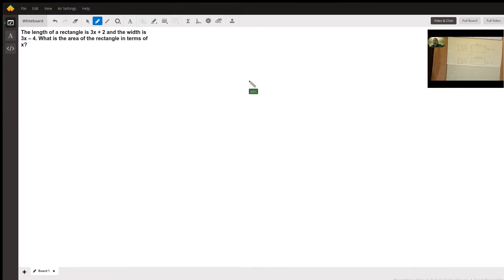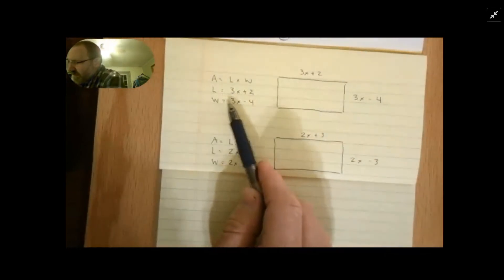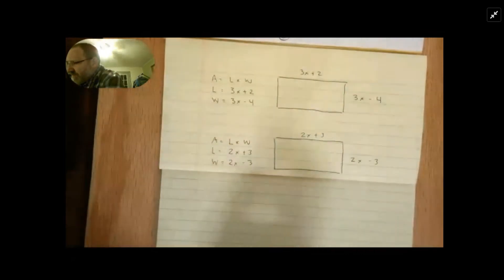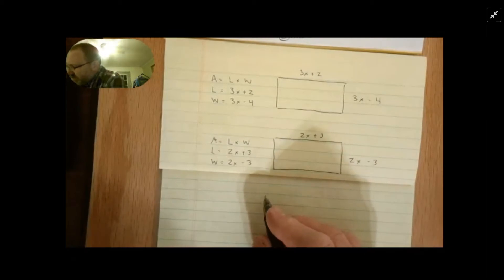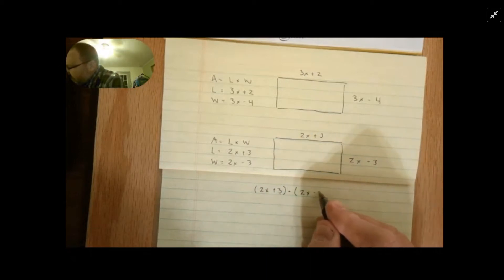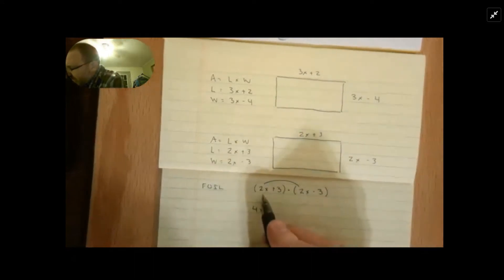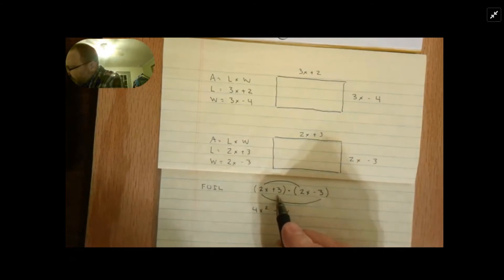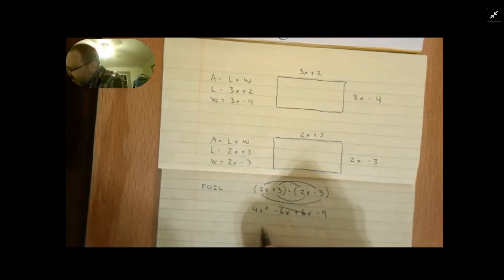Using the FOIL method to solve for the Area of a rectangle expressed in binomials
Question: The length of a rectangle is 3x + 2 and the width is 3x – 4.  What is the area of the         rectangle in terms of x?

Answered By:

John B.
BA - Math, Science Education 5-9 with 10 years teaching experience

Written Explanation:

Find the area of a rectangle when the Length and Width are expressed as binomials using the FOIL method.If this solution was helpful, I would appreciate an upvote. If you need help solving problems like this one, I'd like to be your tutor.